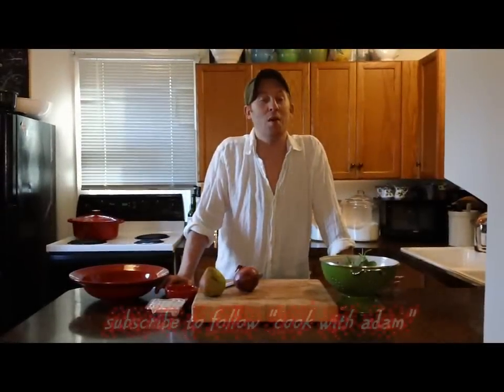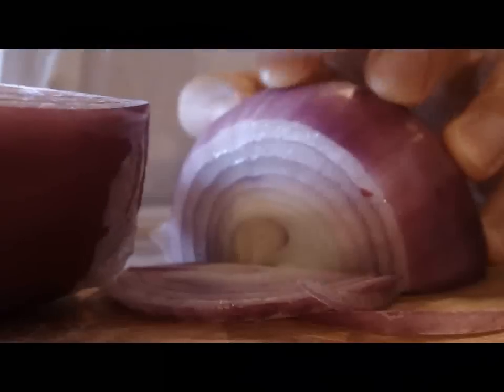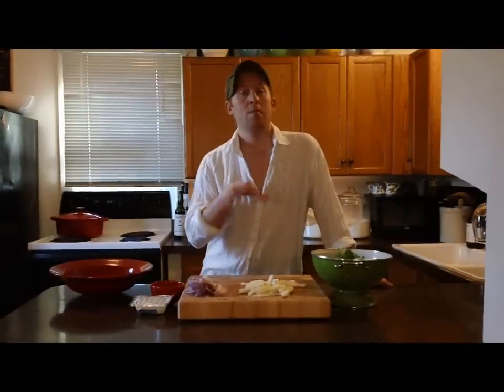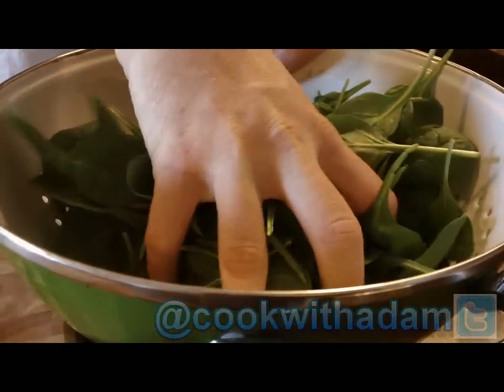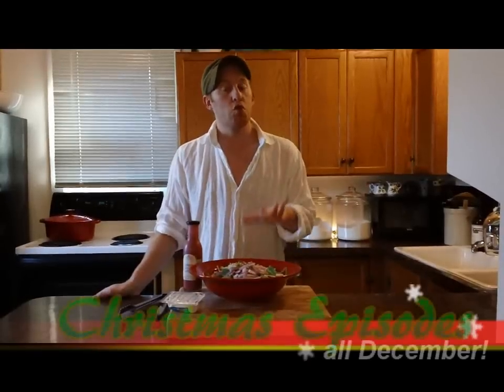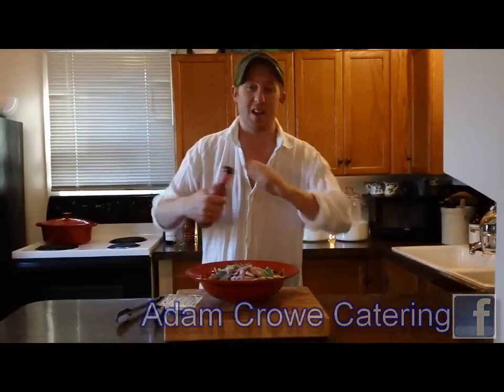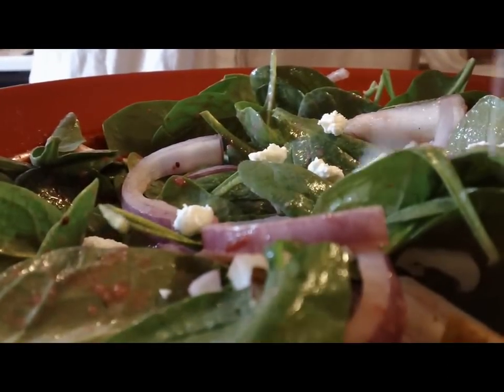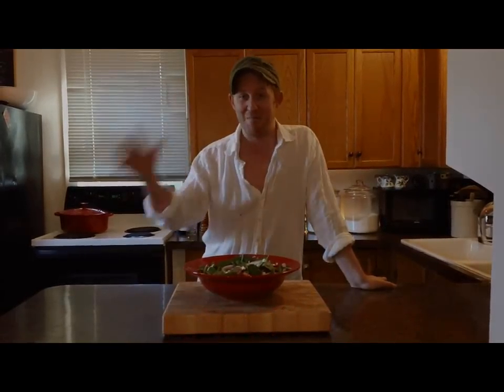Winter Salad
On "cook with adam", Adam shares his recipe and secrets for a perfect Winter Salad!